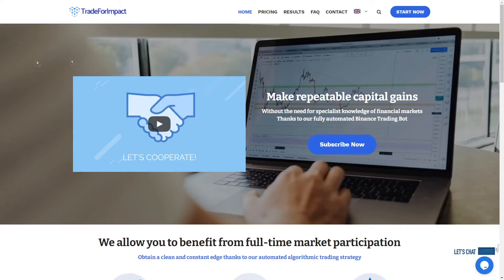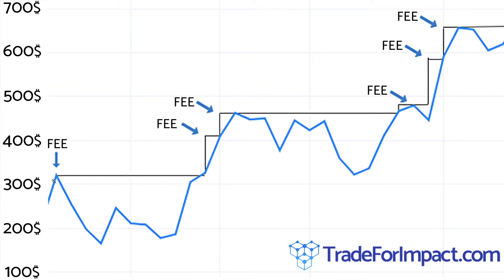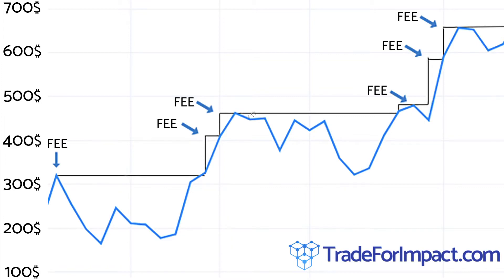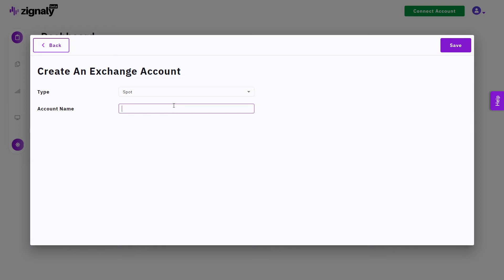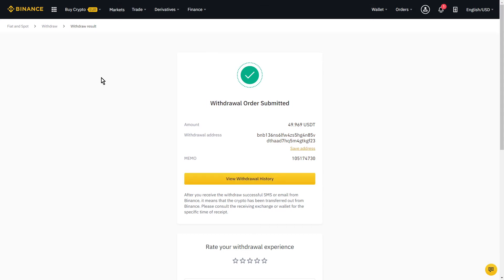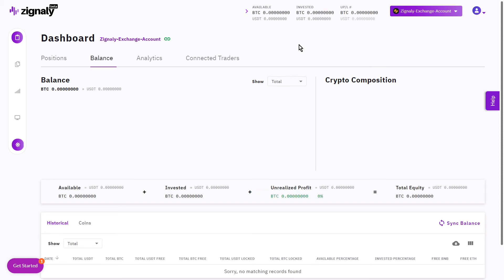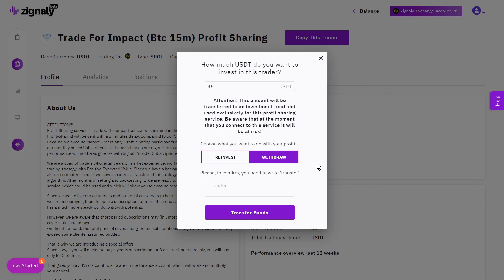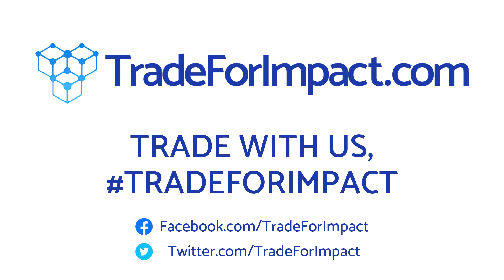Zignaly Profit Sharing - Connection Tutorial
TradeForImpact.com Binance Trading Bot for SPOT Market
Trade with us,

TIMESTAMPS:
0:00 - Introduction
0:53 - Explanation of Profit-Sharing System
3:38 - Zignaly Account creation and Dashboard explanation
4:10 - Creating Zignaly Exchange Account for Binance SPOT Trading
5:02 - Binance Account USDT deposit process guide
7:27 - Synchronizing balance
8:04 - Connecting to TradeForImpact Profit-Sharing Bot Service
8:40 - Allocating capital for Automated Trading
9:57 - Disconnecting from Service
10:12 - Checking performance - Positions section
10:26 - Summary and Contact details

Coin Pairs currently supported for Profit-Sharing Automated Trading Bot on Zignaly (Services list with access links below)

High Frequency Trading services (based on 15m charts):
BTC-USDT 15m (Bitcoin High Frequency Trading)

Best Regards,
TradeForImpact Team